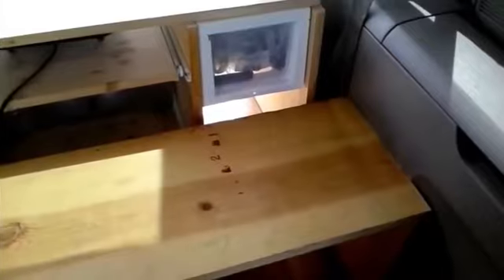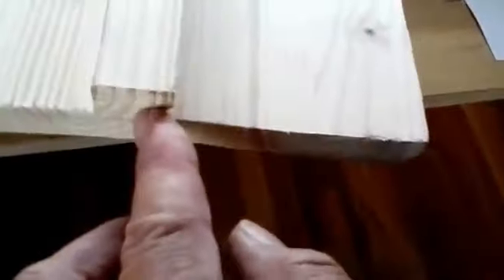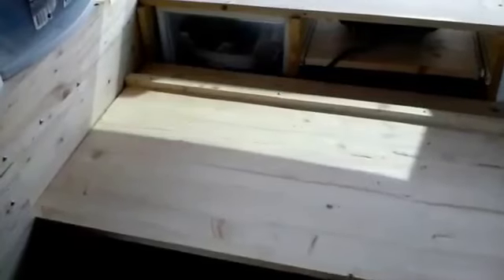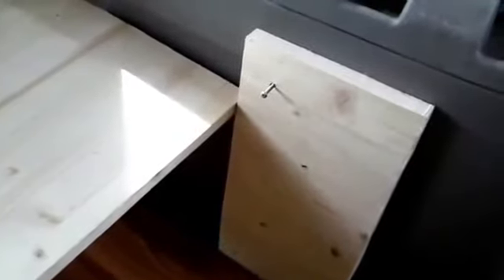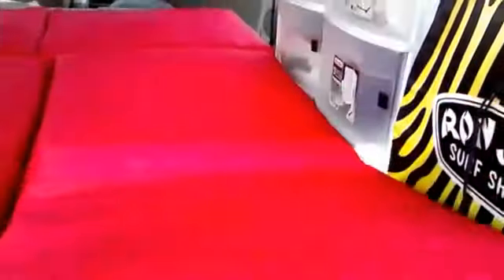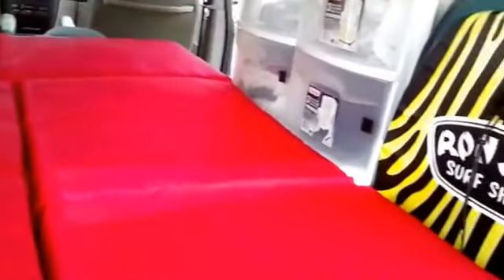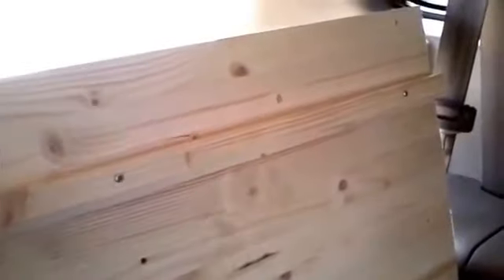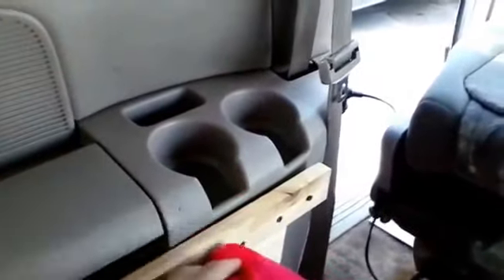Living In A Van - Conversion Bench Seat And Bed System E008 - Aired March 18, 2016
This channel is about living off the grid while on the grid.  It was formerly about living in a van or other vehicle. From time to time, we also took side excursions to live in an off-grid, hut, yurt, tiny home or other cheap and simple to build structures.